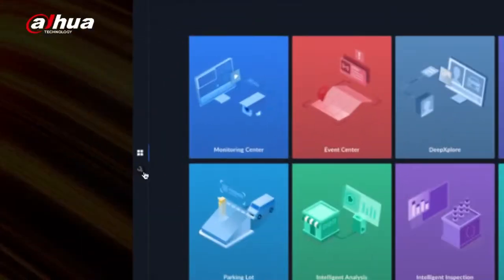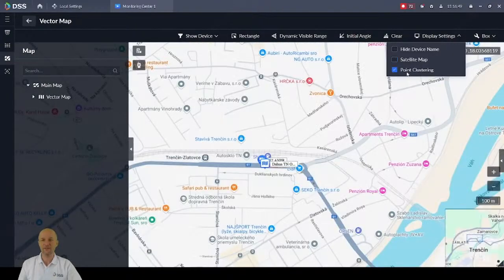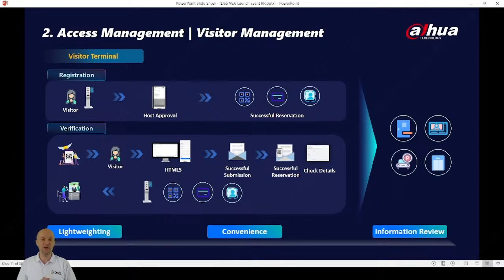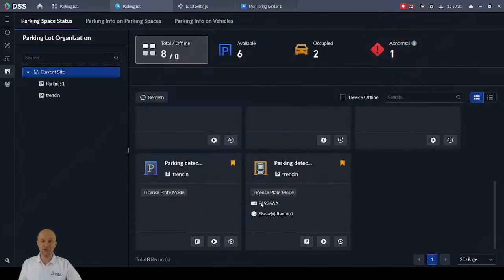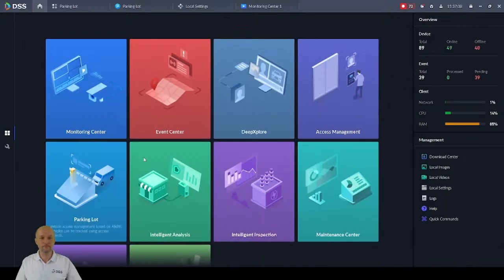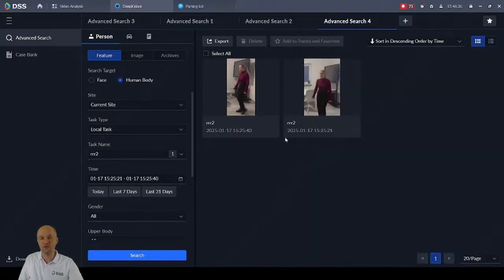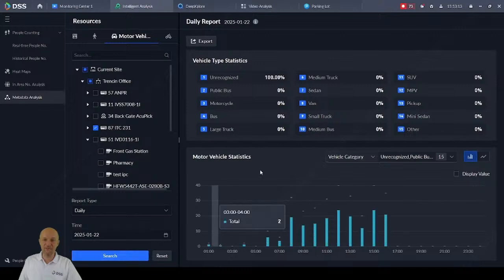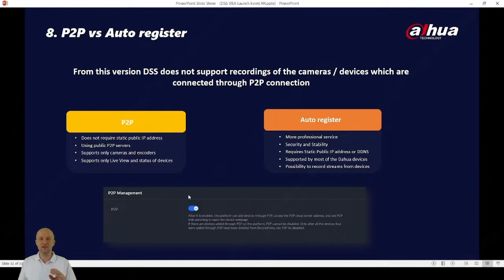DSS 8.6 - Introduction to new version of Dahua DSS software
Please subscribe to our live webinar which will be broadcasted here on our YouTube channel 23rd of January at 9am or 3pm (UTC+1) We are going to introduce new features in Parking and Visitor Module. We will demonstrate also new functions in Live monitoring and Intelligent analysis module. Last but not least we will talk about new way of integration between DSS and SIA, Modbus and BacNet protocol.